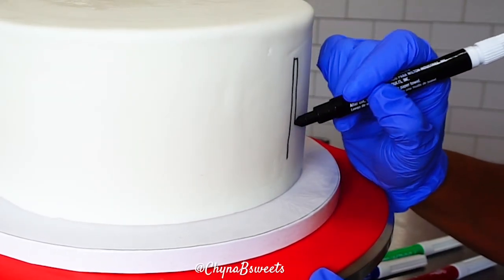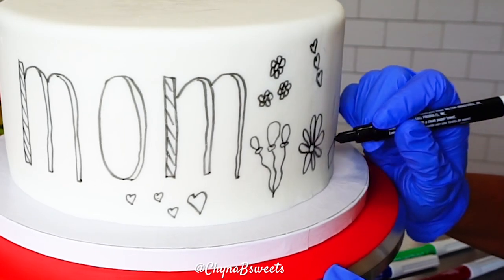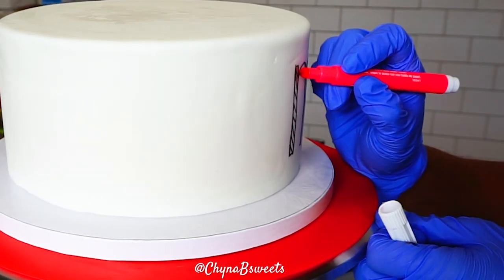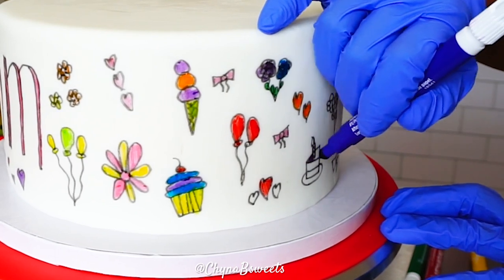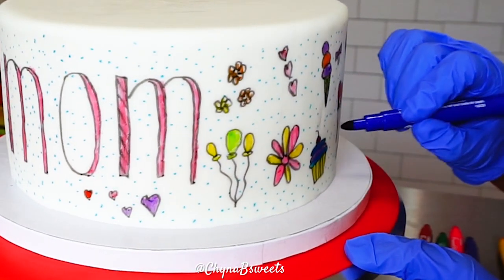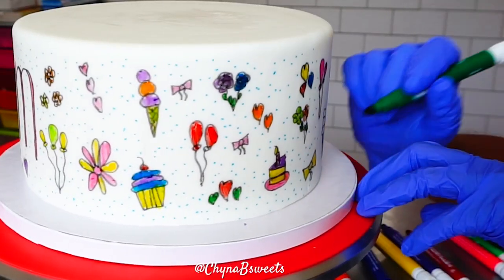Doodle Art Cake! | Mother's Day! I Cute, Fun & Easy!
Hey Sweetie! A fun and easy way to decorate a cake! In this video you'll see how to doodle with edible markers directly on a cake! This also makes a great interactive party idea. All you'll need is a fondant covered cake & edible markers.

// My Etsy Shop
// Amazon Storefront

// S U P P L I E S :
Edible Markers
Cake Drums
Turntable Mat
Cake Stand Display Set
🎥 F I L M E D  U S I N G -
Sony a6000
**Buying from these links supports this channel at no extra cost to you!

// F O L L O W  &  T A G!
I want to see your beautiful creations!